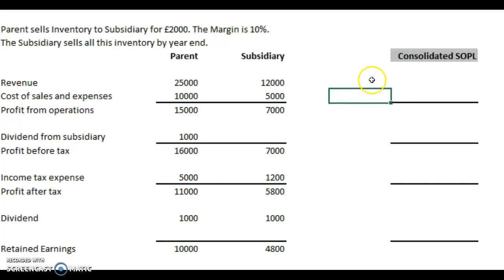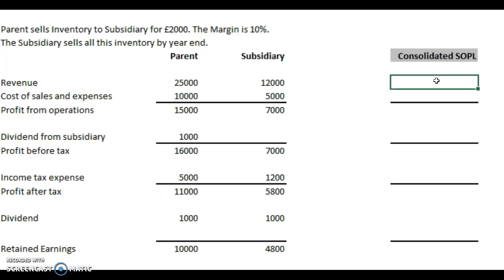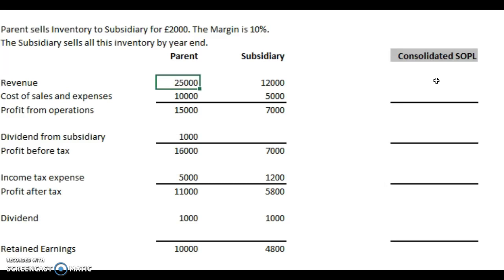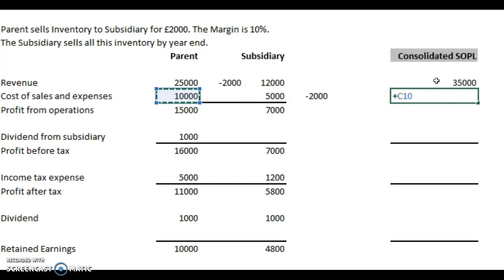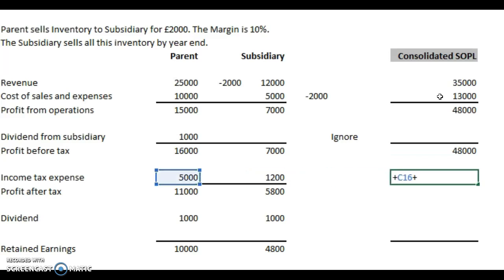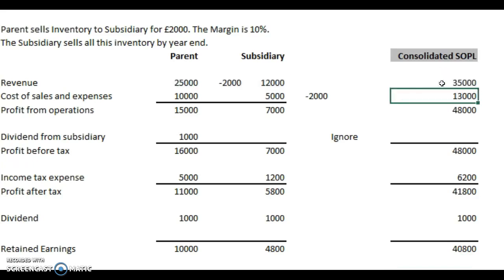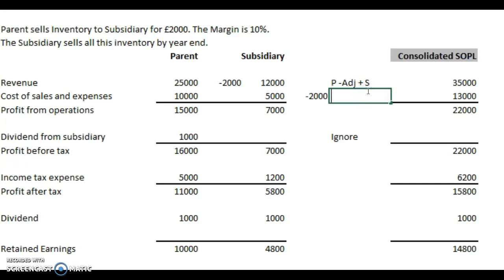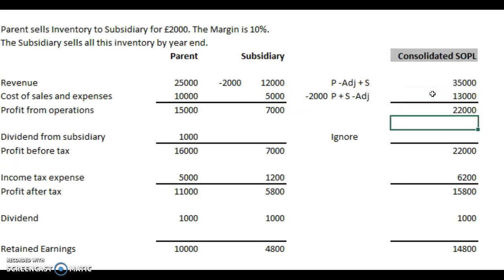ACCA F7 - Consolidated SOPL #3